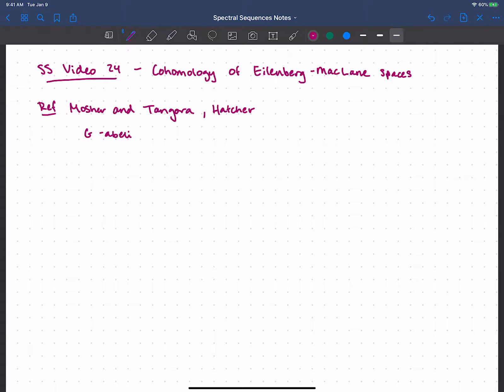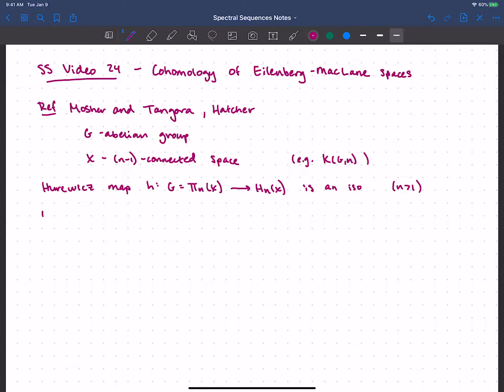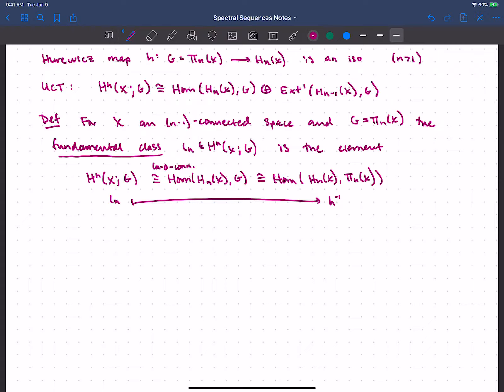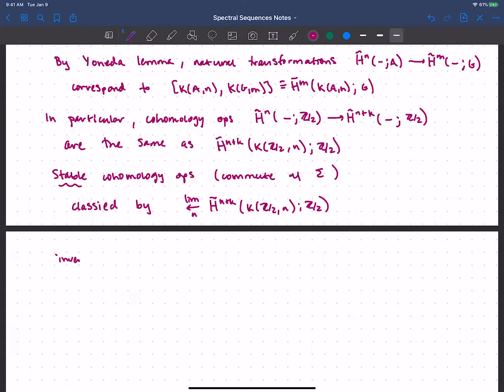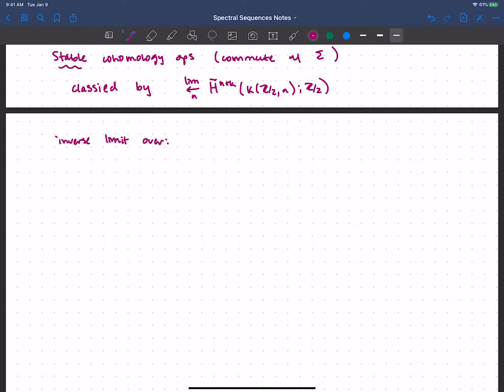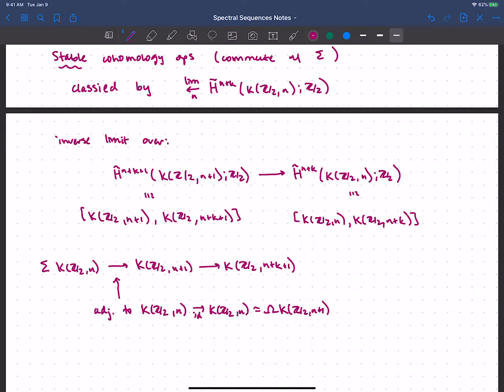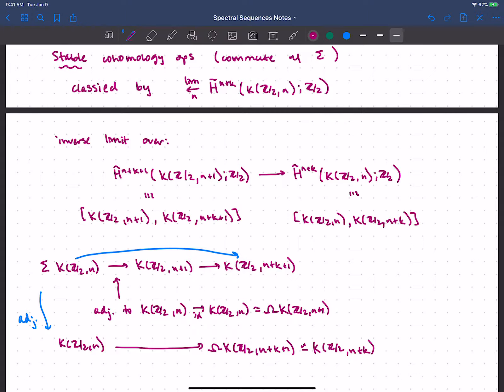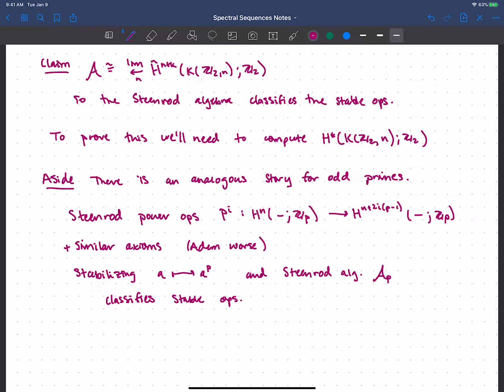SS 24 - Cohomology of Eilenberg-MacLane spaces (part 1)